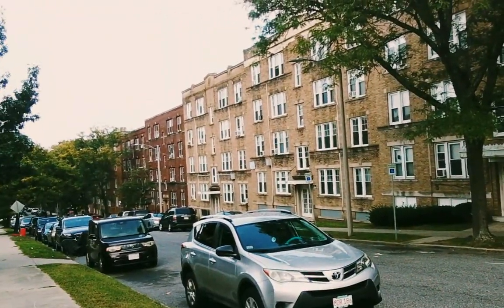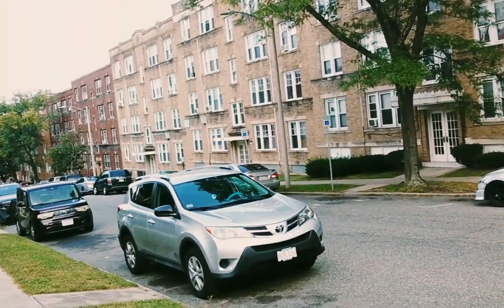Oak Apartments on Oak Street in Holyoke Massachusetts